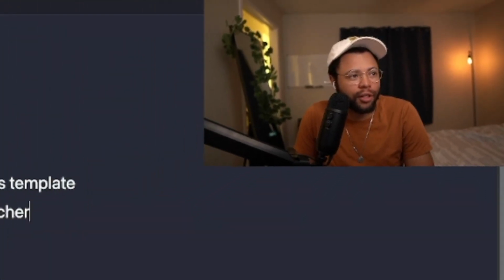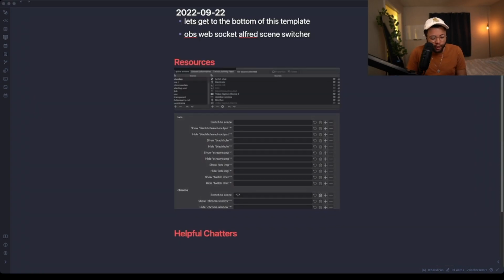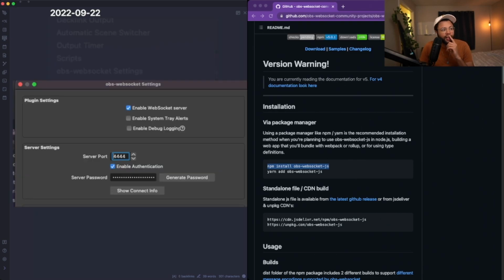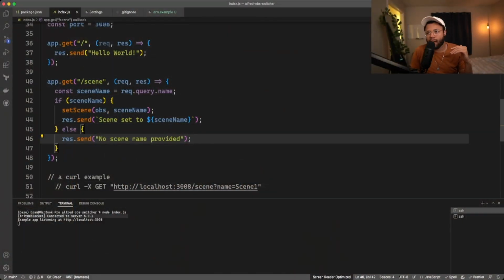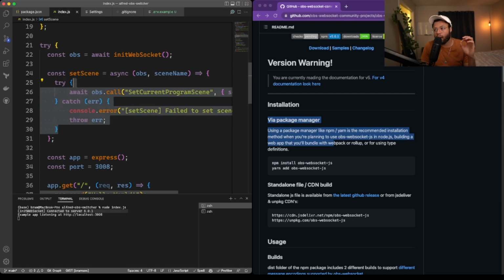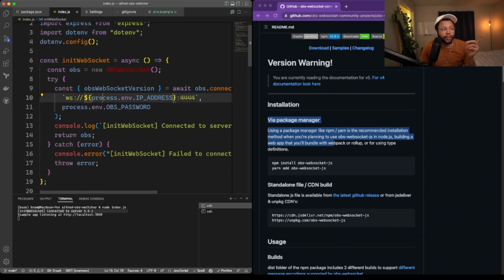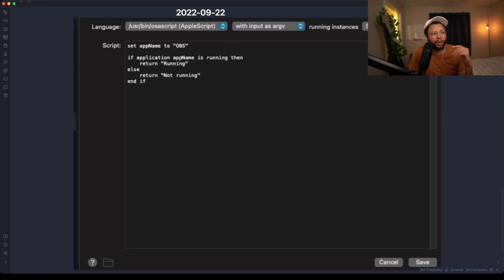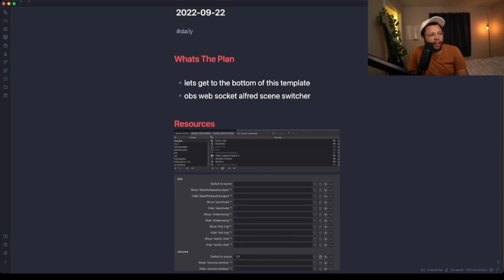Switch Scenes Instantly in OBS with Alfred (Mac)